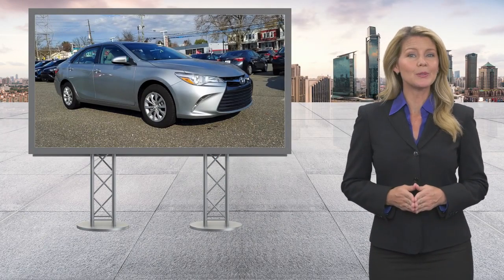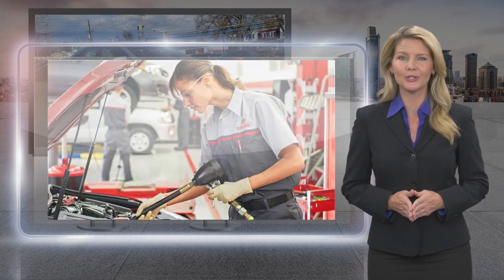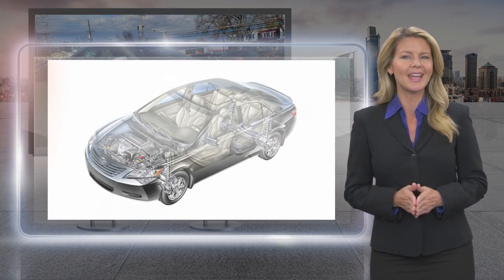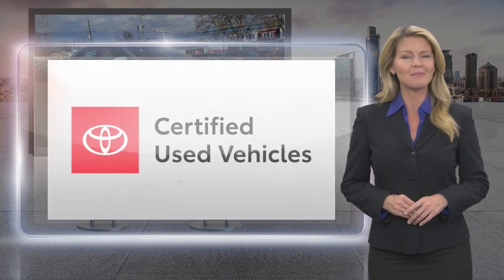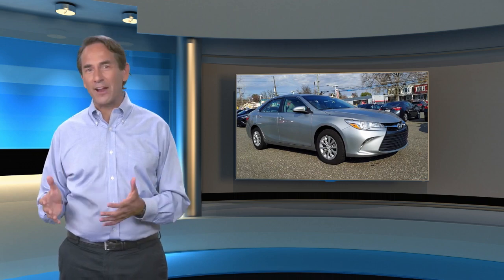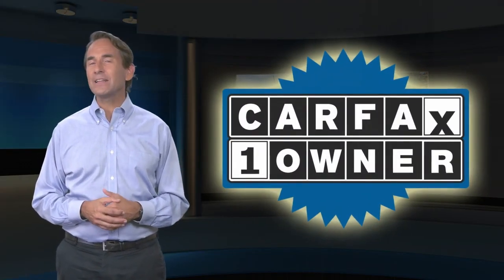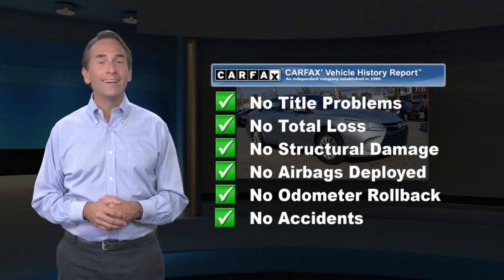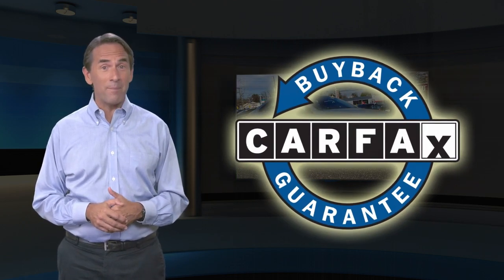Certified 2017 Toyota Camry LE, Philadelphia, PA 4022221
Sloane Toyota of Philadelphia

TOYOTA CERTIFIED PRE-OWNED VEHICLE, Ash w/Fabric Seat Trim, ABS brakes, Electronic Stability Control, Heated door mirrors, Illuminated entry, Low tire pressure warning, Remote keyless entry, Traction control.Toyota Certified Used Vehicles Details:* Roadside Assistance* Vehicle History* 160 Point Inspection* Warranty Deductible: $50* Limited Comprehensive Warranty: 12 Month/12,000 Mile (whichever comes first) from certified purchase date. Roadside Assistance for 1 Year* Powertrain Limited Warranty: 84 Month/100,000 Mile (whichever comes first) from TCUV purchase date* Transferable WarrantyThis vehicle comes with 15,000 mile/12 months of no-cost (Sloane Sponsored) maintenance and Free State Safety Inspections. Clean CARFAX. CARFAX One-Owner. Odometer is 2507 miles below market average!24/33 City/Highway MPGSloane Toyota serving the communities of Philadelphia, Langhorne, Lansdale, Trevose, Cheltenham, Bensalem, King of Prussia, Wilmington, Montgomeryville, Levittown, Warminster, Sharon Hill, Yeaden, New Castle, Upper Darby, Richboro, Glenside, Palmyra, New Jersey, Mt.Laurel, Marlton, Pennsauken, Haddonfield, Trenton, Camden, Burlington, Cherry Hill, Sewell, Washington Township, Gloucester County, Turnersville, Runnemede, Bellmawr, Blackwood, Blenheim, and Glendora.

[RLVID:5872:885d8d9e3832a16e:723c932bbd1d196f:1]